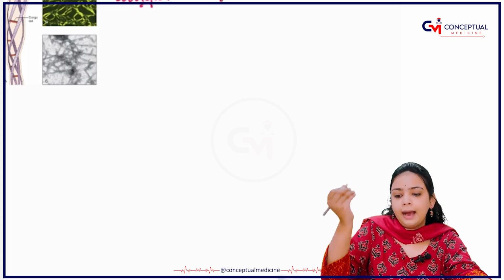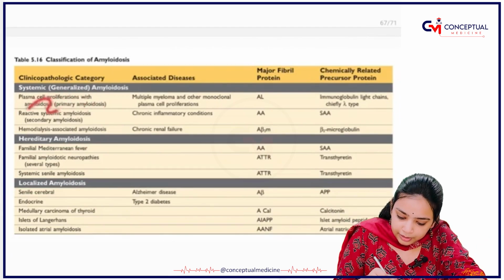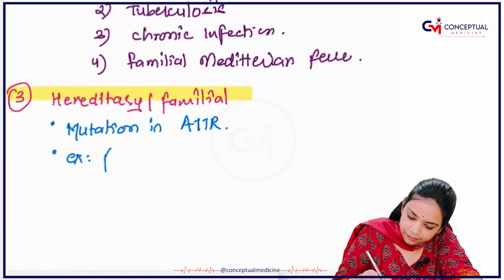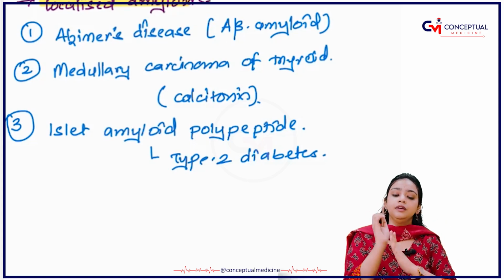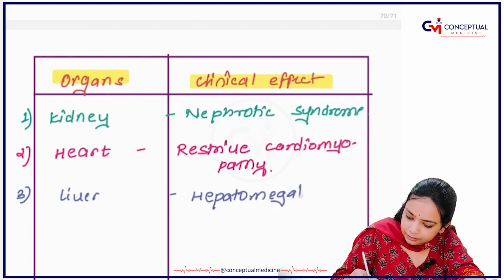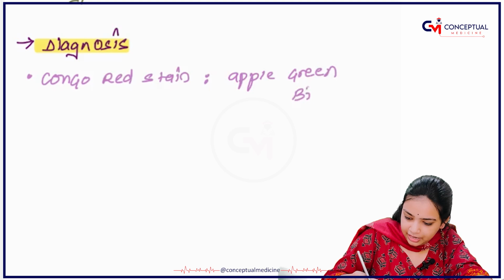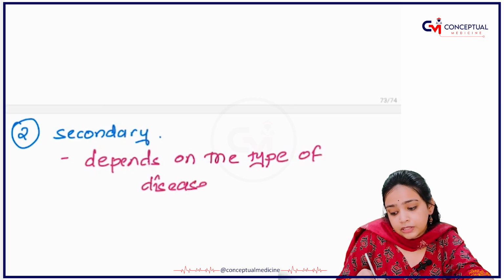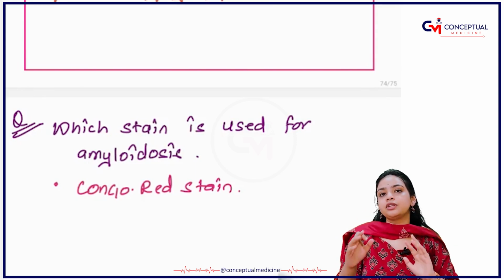Amyloidosis 🧬Types, Pathogenesis & Clinical Correlation | General Pathology USMLE Step 1 & NEET PG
This lecture explains amyloidosis, a classic and repeatedly tested topic in general pathology, focusing on abnormal extracellular deposition of misfolded protein fibrils and its systemic and localized effects for MBBS students, USMLE Step 1 aspirants, NEET PG, and FMGE candidates 🧬📚. Amyloid is described as an insoluble, beta-pleated sheet protein that accumulates in tissues leading to organ dysfunction ⚡. The lecture covers major types of amyloidosis, including AL (primary) amyloidosis associated with plasma cell dyscrasias, AA (secondary) amyloidosis seen in chronic inflammatory conditions, ATTR amyloidosis related to transthyretin deposition, Aβ amyloid in Alzheimer disease, and localized amyloidosis 🔥. Pathogenesis is explained through protein misfolding, defective degradation, and chronic antigenic stimulation 🧠. Diagnostic features such as Congo red staining with apple-green birefringence under polarized light, organ involvement (kidney, heart, liver, spleen), and clinical correlations like restrictive cardiomyopathy and nephrotic syndrome are emphasized. This session builds strong conceptual clarity and rapid recall essential for exam-based MCQs and clinicopathological correlation questions ❤️✨.